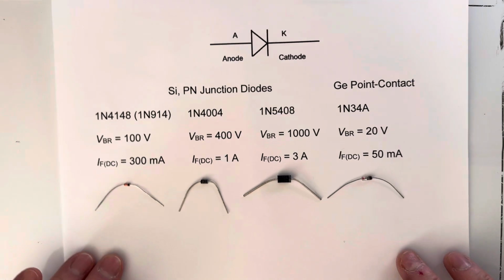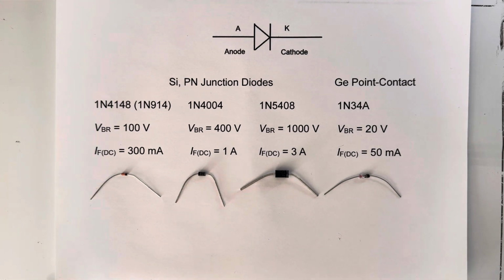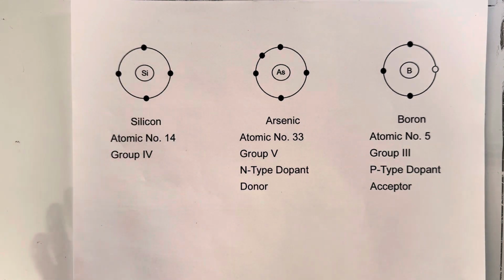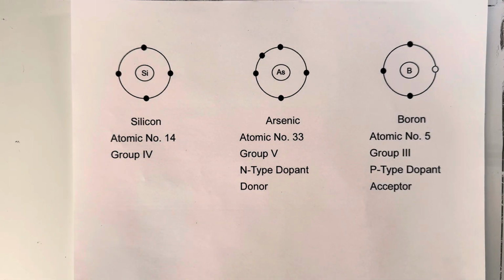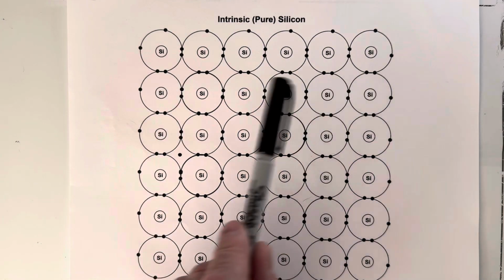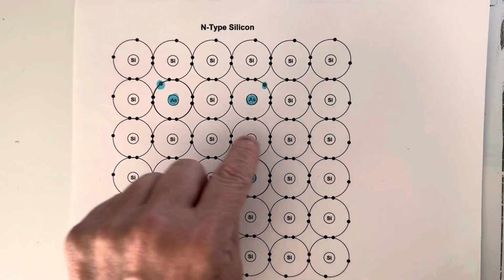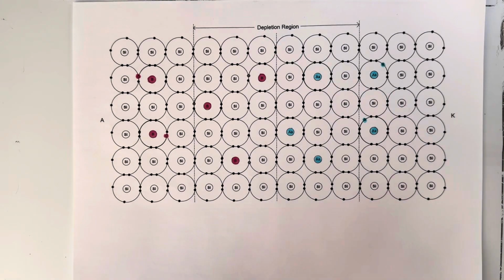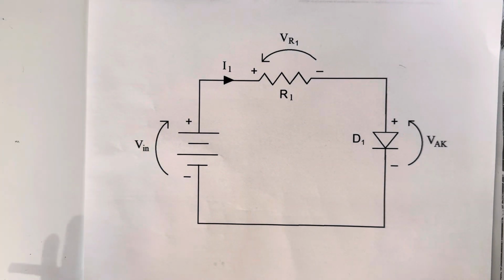Topic 1: Introduction to PN Junction Diodes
This video is a qualitative introduction to the structure and operation of PN junction diodes and some basic semiconductor theory and terminology.

This is the first in what I hope to be a long series of videos related to topics presented in Electronics for Guitarists. I hope to include more computer animation and fancy video editing in future videos. But for now, this will have to do.